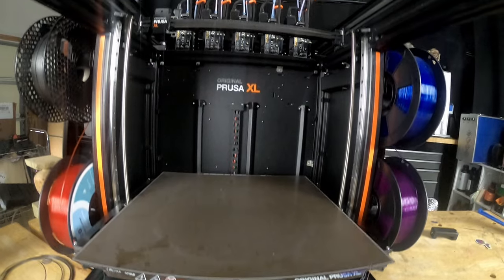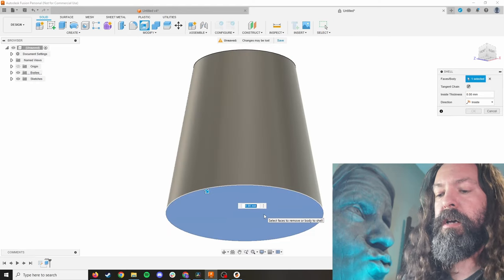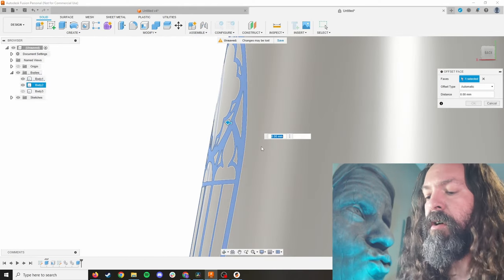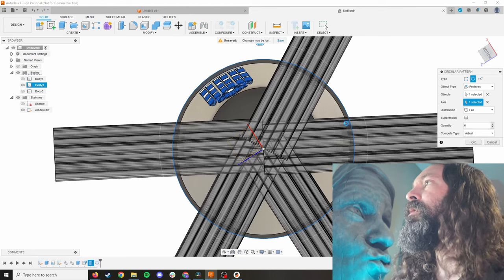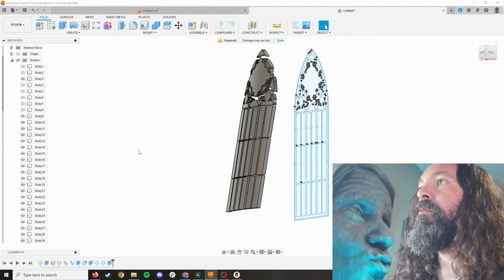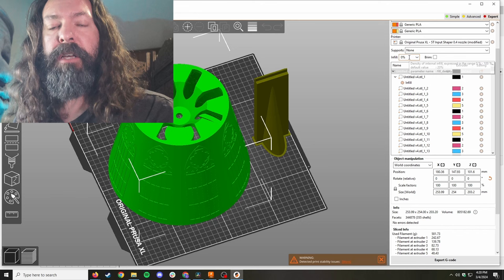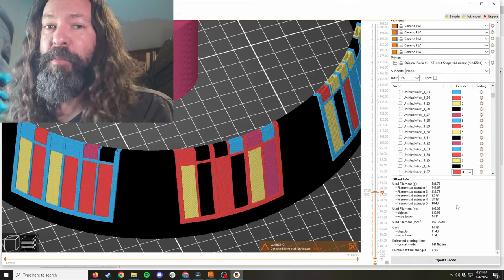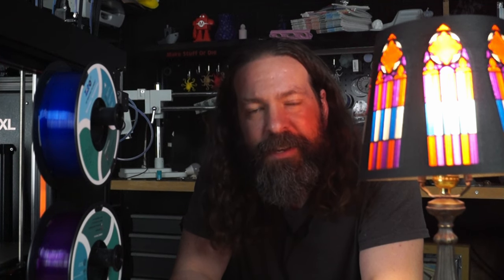"Stained Glass" On the Prusa XL 5 Head 3D printer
Here's the transparent filament I used:
Ziro Translucent 3d printer filament

"protofunk"
"southern gothic"